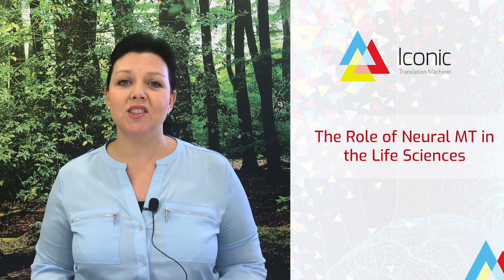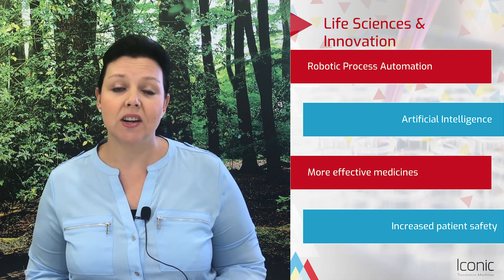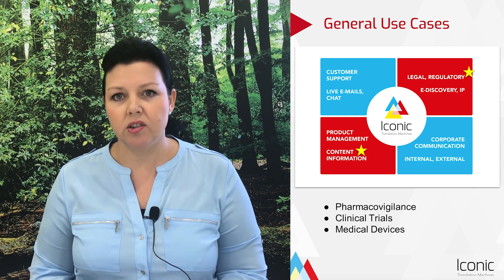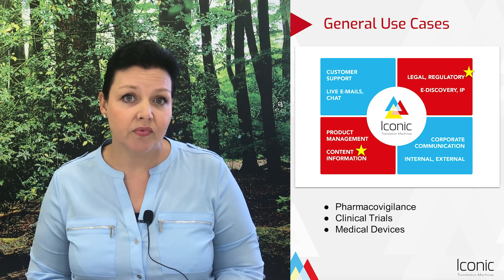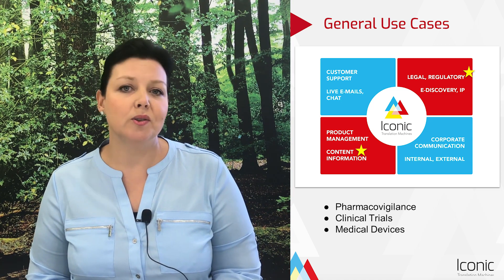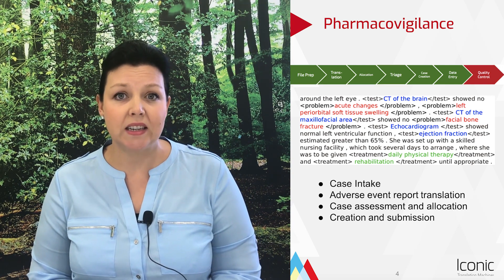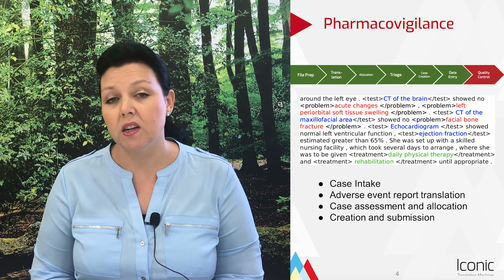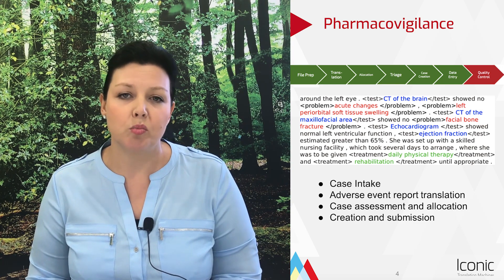The Essential Guide to Neural MT #3: The role of Neural MT in the Life Sciences Sector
This video is part of the video series entitled ‘The Essential Guide to Neural Machine Translation‘. In this series, we will cover everything you need to know about Neural Machine Translation and how it’s used.